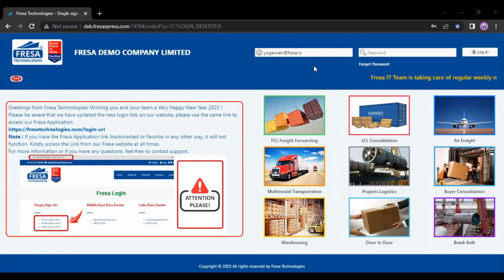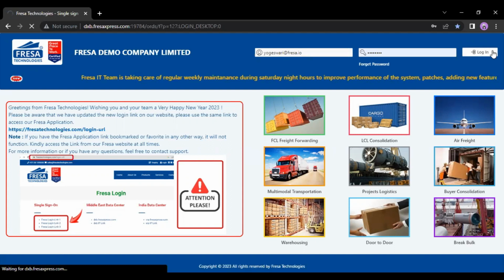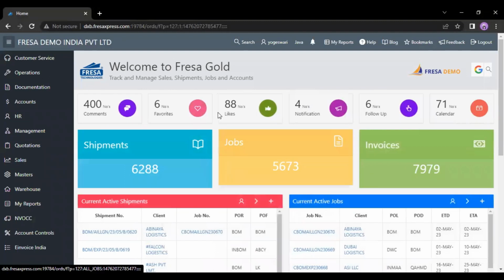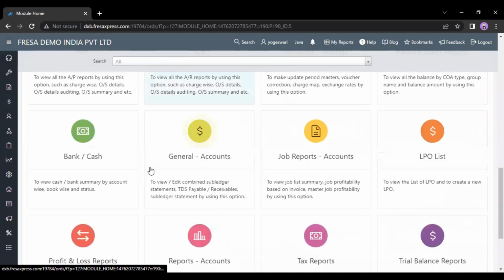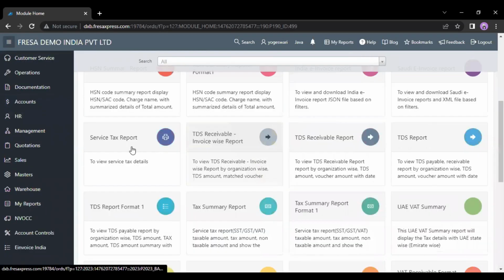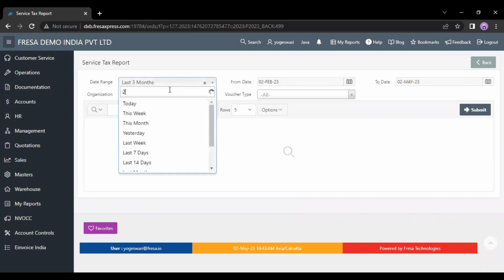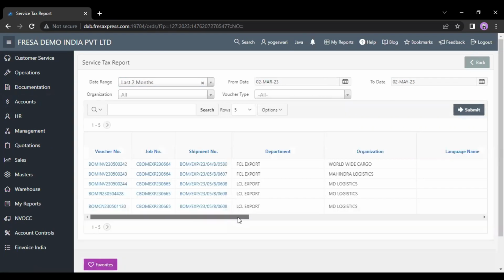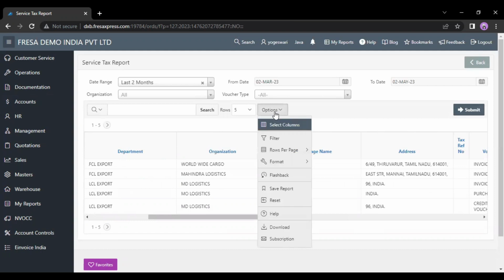How to Generate Service Tax Report in Fresa Application